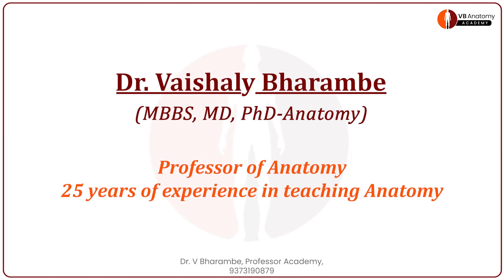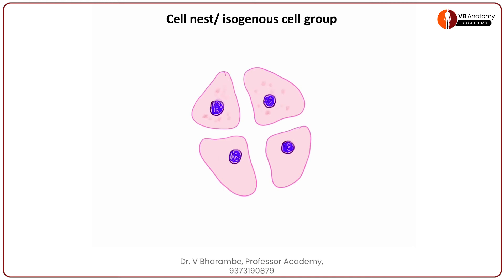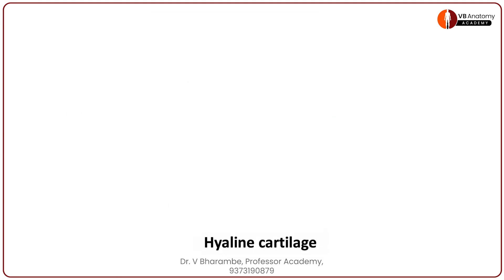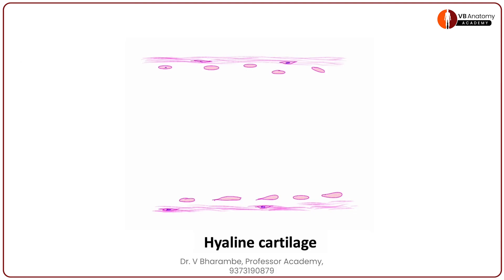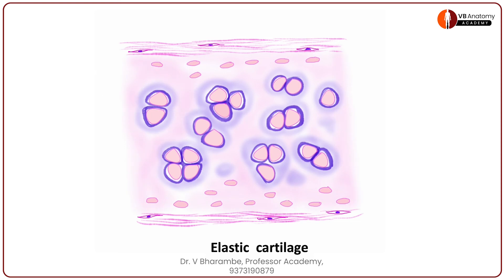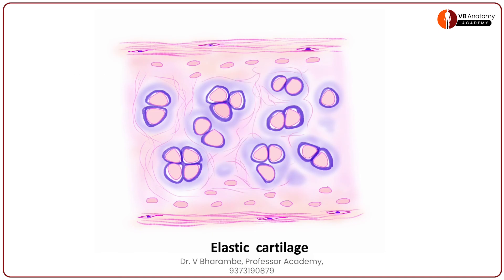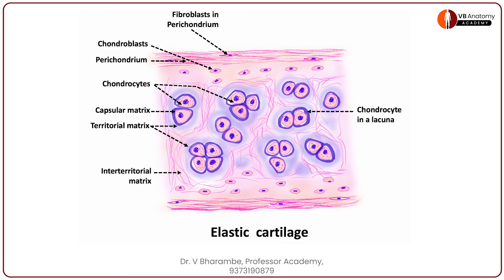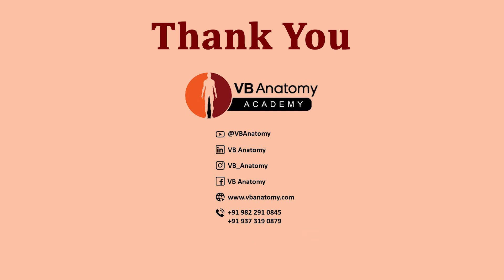Cartilage Histology Made Easy | How to Draw Hyaline, Elastic & Fibrocartilage Diagrams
Master the diagram of histology of cartilage with this step-by-step guide to drawing hyaline cartilage, elastic cartilage, and fibrocartilage. Designed especially for medical students, this tutorial is perfect for those who struggle with histology diagrams or find it hard to understand their teacher’s corrections.
We begin with the basic concept of cartilage — how it is made of chondrocytes (cells) and extracellular matrix(fibers + ground substance). You’ll learn about collagen type II fibers in hyaline cartilage, elastic fibers in elastic cartilage, and collagen type I fibers in fibrocartilage.
The lesson starts by teaching you how to draw a cell nest, the foundation of cartilage histology. Then we move into detailed, easy-to-follow drawings of:
• Hyaline cartilage – smooth, glassy appearance, perichondrium, and examples.
• Elastic cartilage – visible elastic fibers and structural differences.
• Fibrocartilage – collagen type I fibers, rows of chondrocytes, no perichondrium, and homogeneous ground substance.
Throughout, we cover key histology terms like capsular matrix, territorial matrix, interterritorial matrix, and perichondrium — so you not only draw accurately but also understand what you’re drawing.
By the end, you’ll be confident in drawing microscopic structure of cartilage and identifying examples of each cartilage type in your histology exam.

Timeline
00:00 Introduction
01:10 How to draw cell nests, capsular, territorial and interterritorial matrix
03:47 How to draw hyaline cartilage
07:28 How to draw elastic cartilage
10:47 How to draw Fibrocartilage